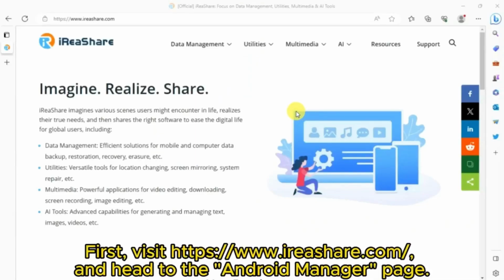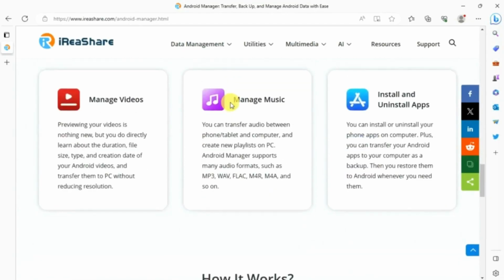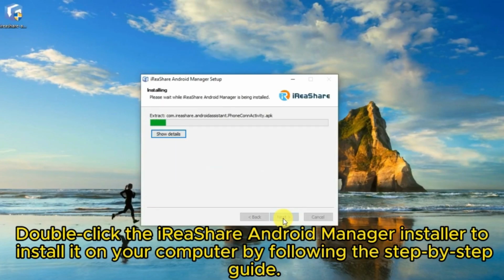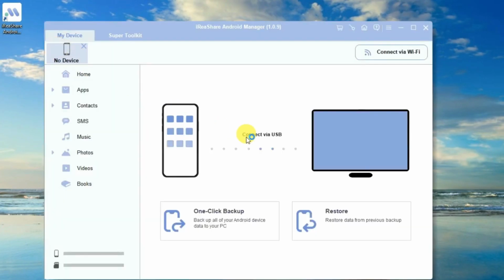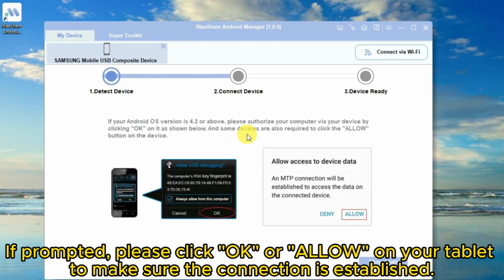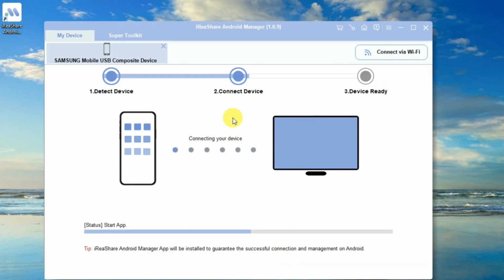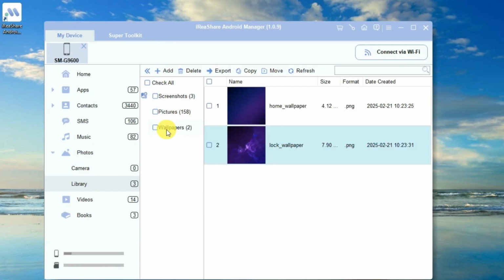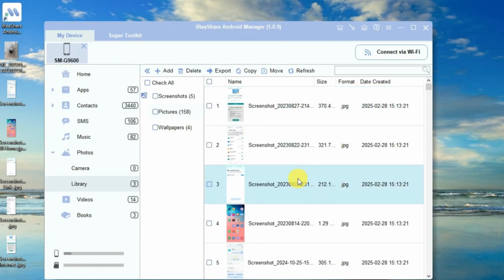How to Transfer Photos from PC to Samsung Tablet Easily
Easily transfer photos from your PC to Samsung tablet in just a few clicks with iReaShare Android Manager – the fast, safe, and reliable way to manage your Android data!

Whether you have a Samsung Galaxy Tab S9, Tab A9, or any other Samsung tablet, this step-by-step guide shows you how to move hundreds or thousands of photos quickly without quality loss, cloud storage limits, or complicated manual methods.